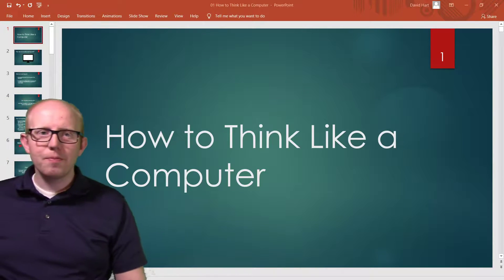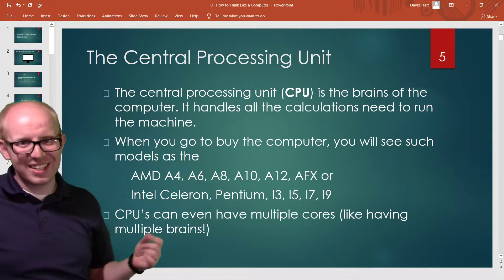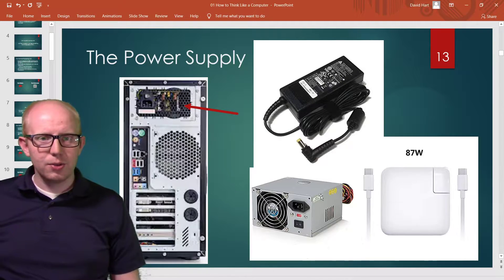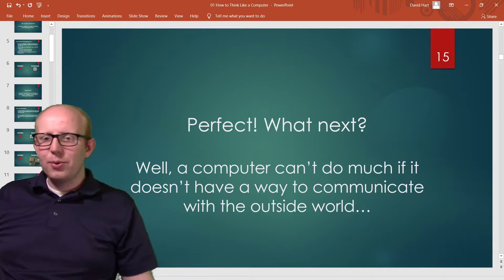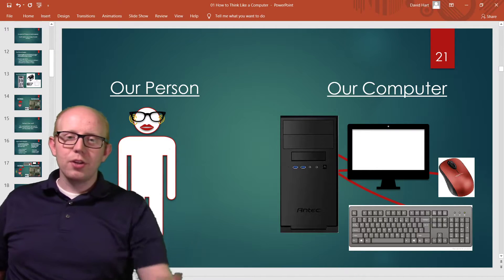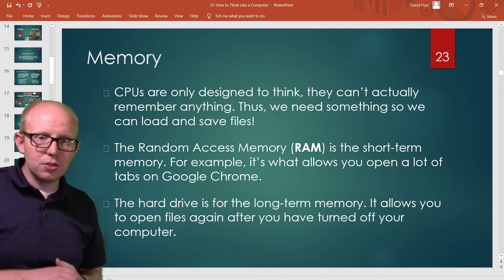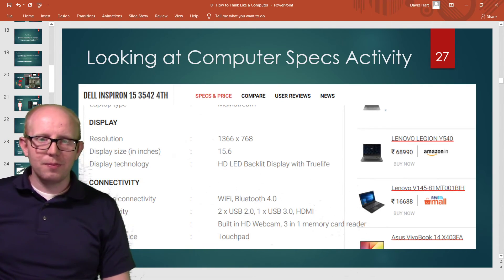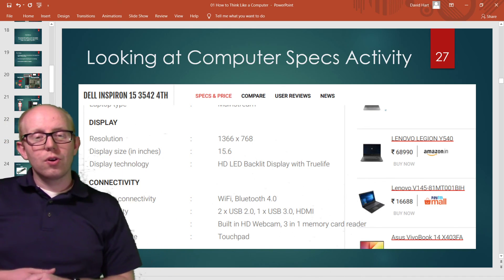How to Build a Computer